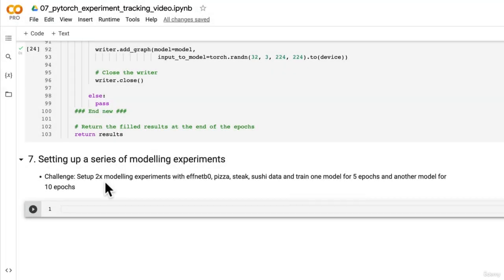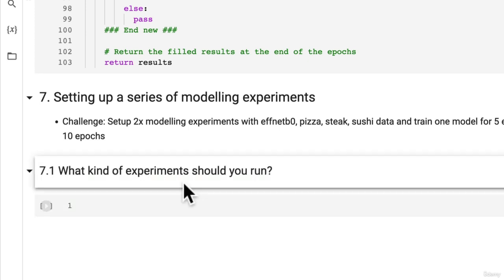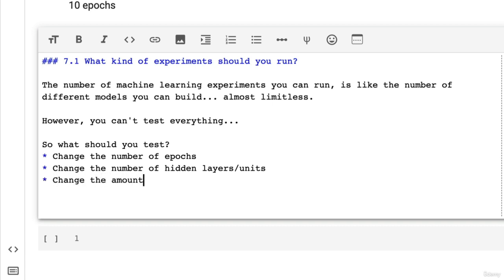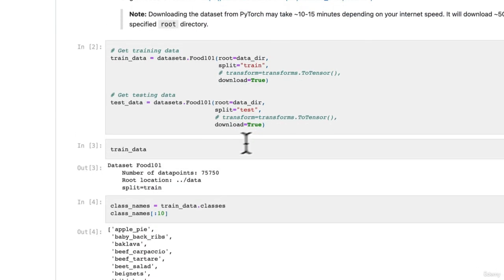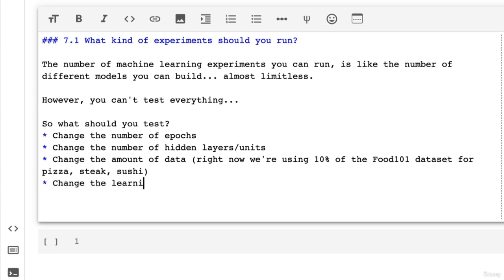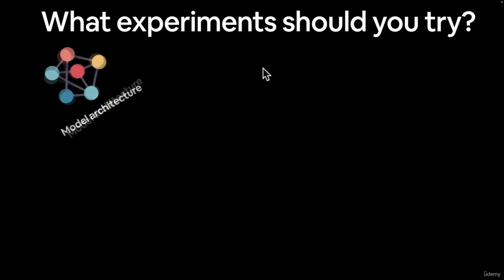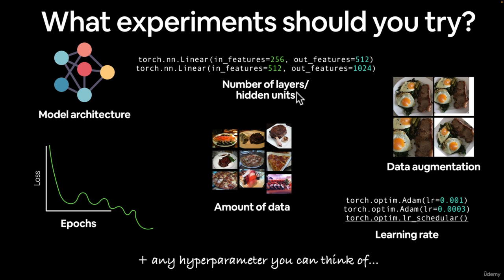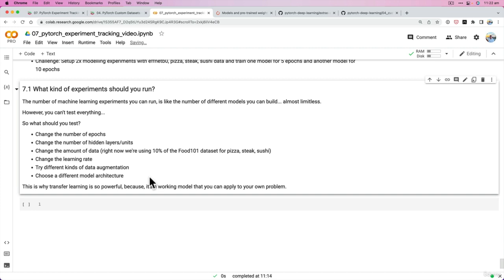12 What Experiments Should You Try